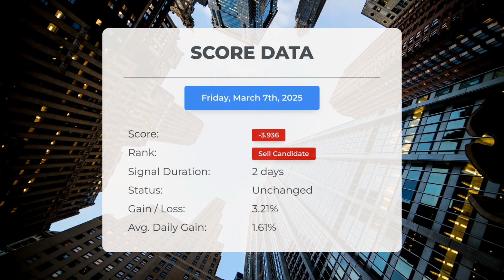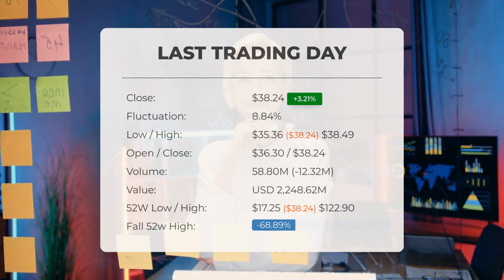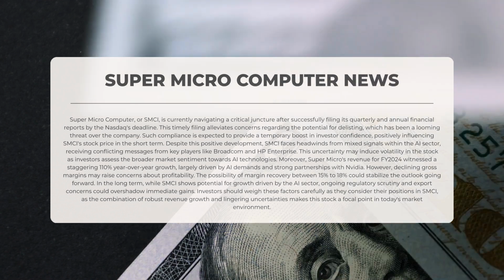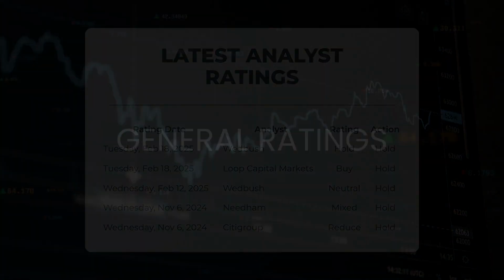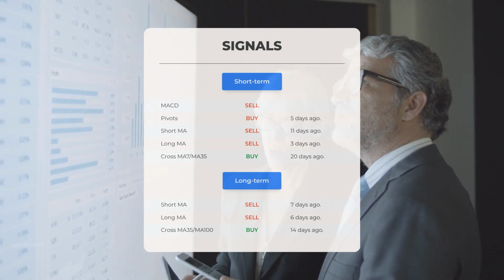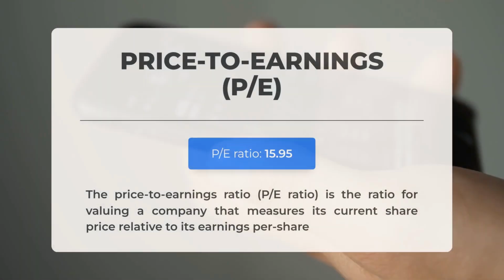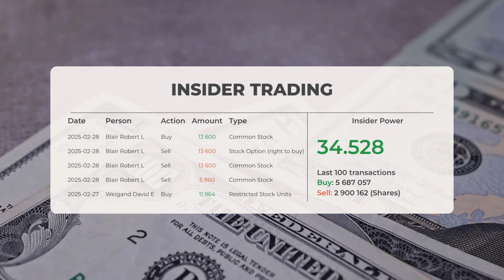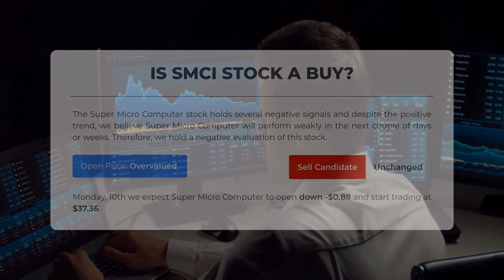SMCI Stock Analysis: Compliance Achieved! Is It Time to Invest? 🚀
Super Micro Computer Stock Prediction and Forecast [SMCI]

Super Micro Computer price prediction was made for Monday, March 10, 2025

We go over the SMCI Inc. stock and give our stock price prediction (SMCI). Our SMCI stock price analysis and stock price forecast on SMCI for Monday, March 10, 2025

Super Micro Computer Stock Analysis - SMCI Stock Price Prediction for Monday, March 10, 2025

SMCI STOCK: THIS IS A SMCI STOCK PRICE PREDICTION, SMCI STOCK PRICE ANALYSIS, AND A SMCI STOCK PRICE FORECAST VIDEO.